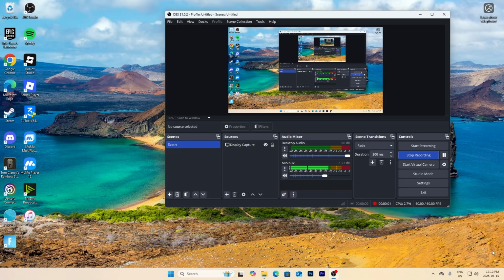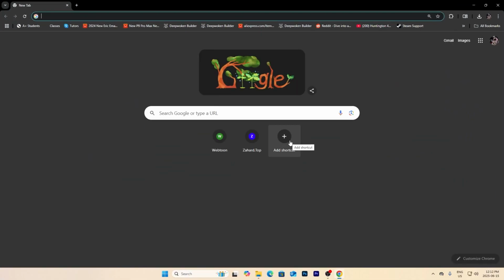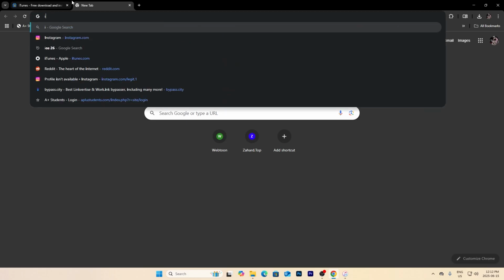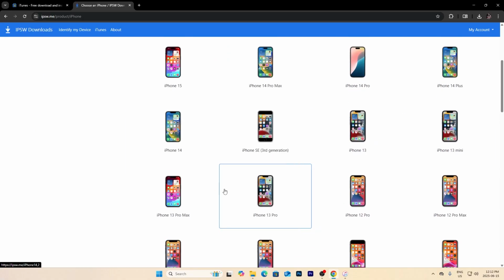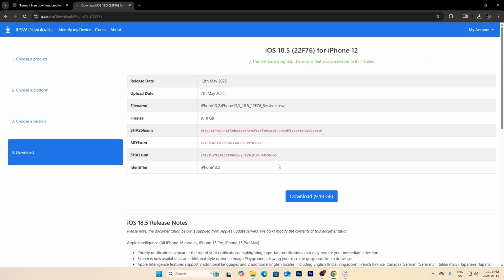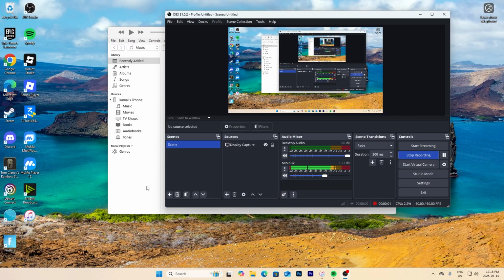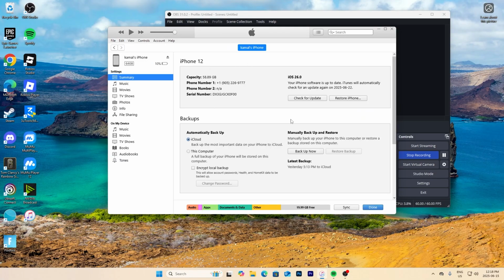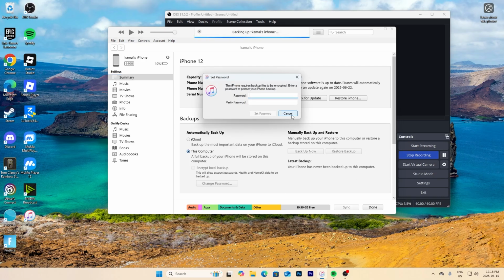How To Downgrade Your Phone From iOS 26 To iOS 18.5!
Updated to iOS 26 and want to go back? In this step-by-step tutorial, I’ll show you how to safely downgrade your iPhone from iOS 26 to iOS 18.5 in 2025 — without losing your data.

Whether you're facing bugs, lag, or battery issues, this is the easiest way to revert back to a stable iOS version. Works on all compatible iPhones using legit Apple tools.